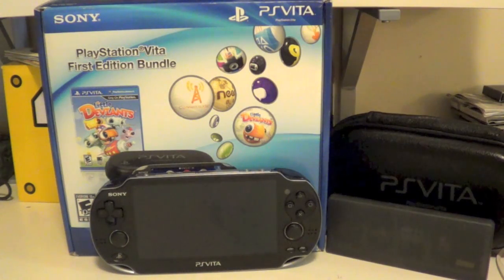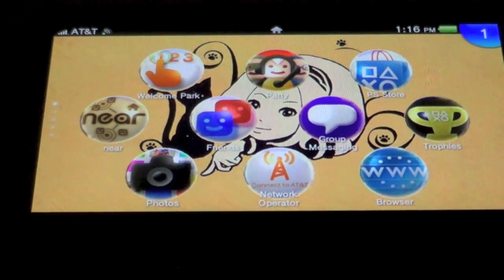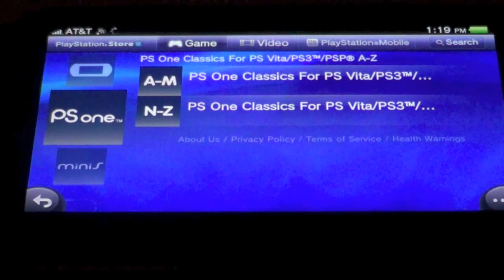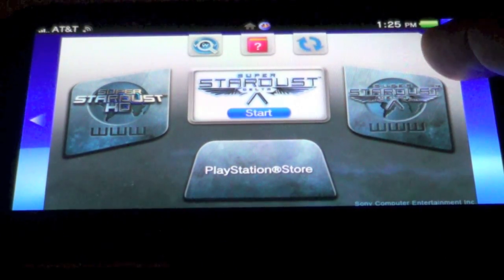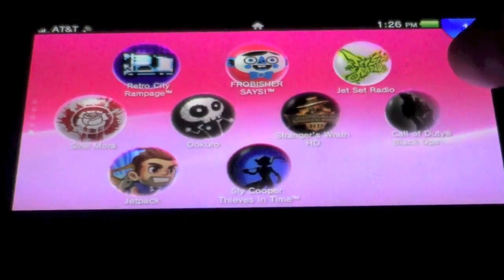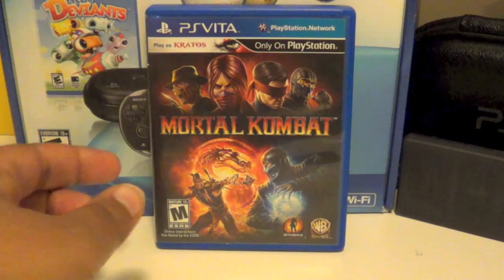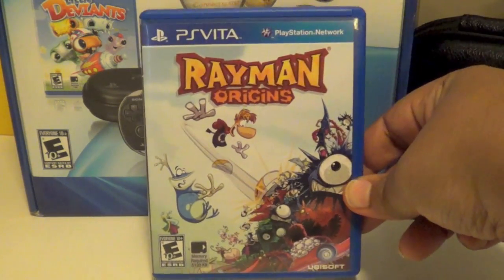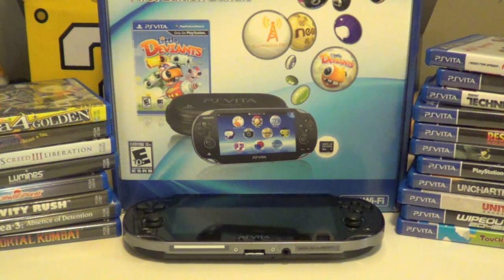Playstation Vita....One Year Later!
It's been one year since the Playstation Vita hit the store shelves in North America. This video is all about the Vita!

Join me as I chat about what I enjoy about the Vita and my disappoint with the way Sony is handling this handheld. I also share my accessories and game collection (both retail and digital games).